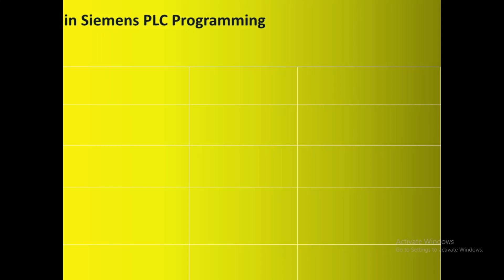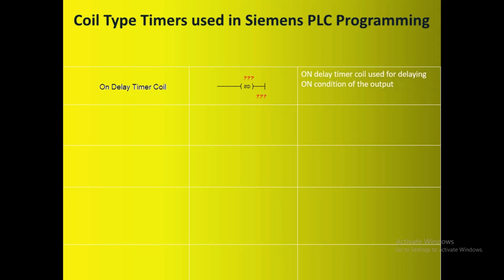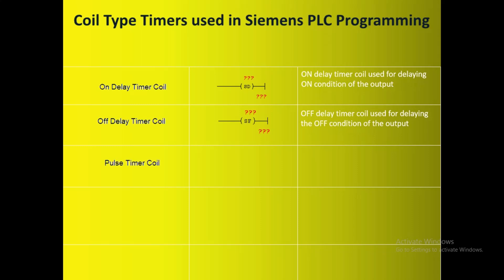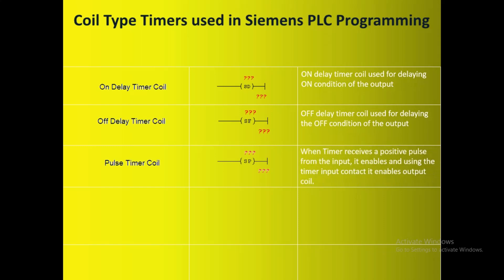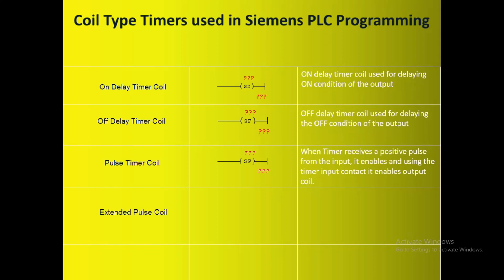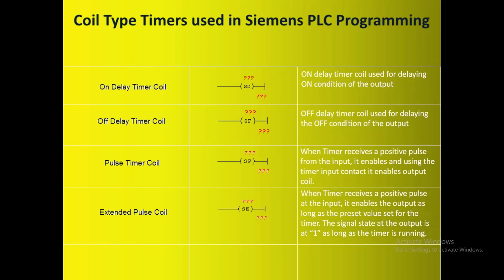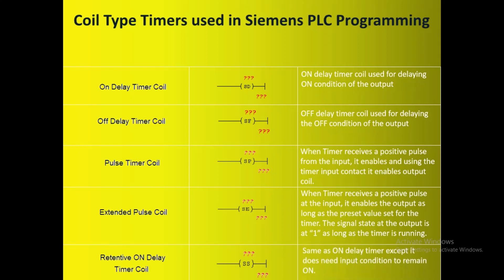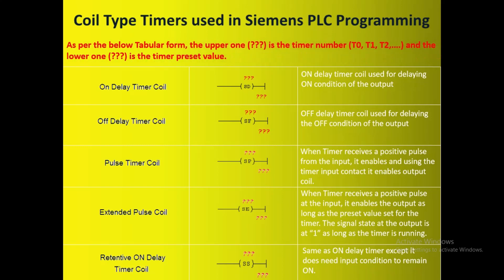Different Coil Type Timers used in Siemens PLC Programming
There are 5 different coil type timers used in PLC ,
ON Delay Timer Coil: This is the notation used in PLC for this timer. ON delay timer coil used for delaying ON condition of the output. This output coil type timer needs one extra input contact (T0) to turn on its output. Reset coil from bit instructions needs to use separately to reset the timer.
OFF Delay Timer Coil: This is the notation used in PLC for this timer .OFF delay timer coil used for delaying the OFF condition of the output. This output coil type timer needs one extra input contact (T0) to turn on its output. Reset coil from bit instructions needs to use separately to reset the timer.
Pulse Timer Coil: This is the notation used in PLC for this timer .When Timer receives a positive pulse from the input, it enables and using the timer input contact it enables output coil. The timer will be in ON condition as long as the input condition is ON or accumulator value reaches the preset value. If the input changed from “1 to 0” before the time interval has elapsed, the timer stopped along with disabling output. Reset coil from bit instructions needs to use separately to reset the timer.
Extended Pulse Coil: This is the notation used in PLC for this timer . When Timer receives a positive pulse at the input, it enables the output as long as the preset value set for the timer. The signal state at the output is at “1” as long as the timer is running. If the input to the timer changed from “1 to 0” before the time interval has elapsed, the timer continues to run and enables output until the accumulator value reaches a preset value. Reset coil from bit instructions needs to use separately to reset the timer.
Retentive ON Delay Timer: This is the notation used in PLC for this timer . Same as ON delay timer except it does need input condition to remain ON. It needs one single pulse to turn ON a timer. Reset coil from bit instructions needs to use separately to reset the timer.

As per the below Tabular form, the upper question marks  are the timer number (T0, T1, T2,….) and the lower question marks are the timer preset value.